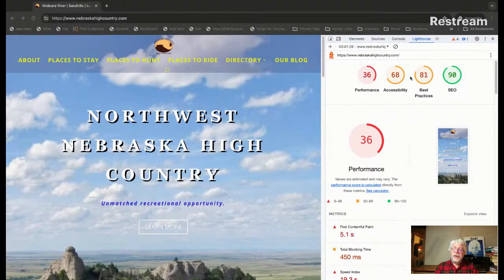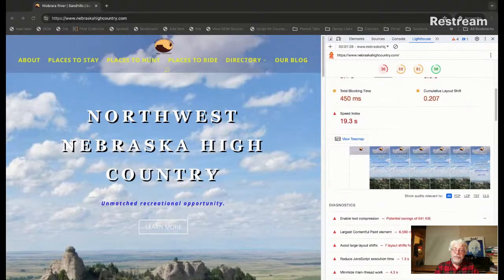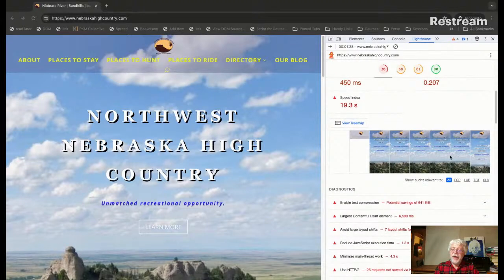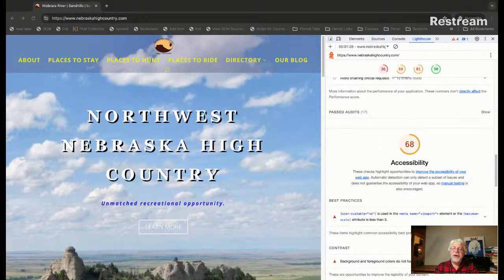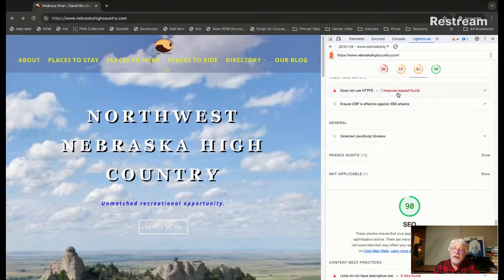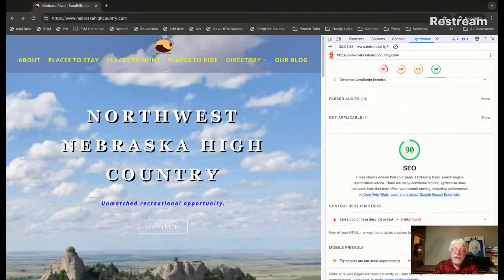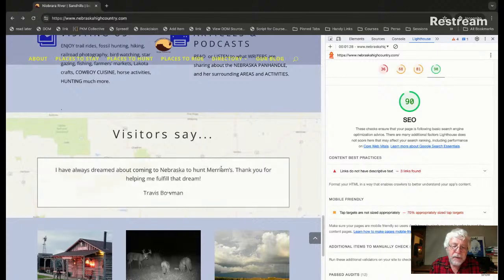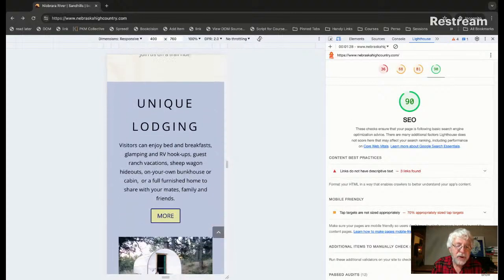Diagnose Poor performance with Google Chrome Lighthouse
A small tour of Chrome Lighthouse.

A free tool available inside the developer tools of any Chrome browser.

With this quick tour we show how to use Lighthouse to diagnose objective pragmatic weakness of a website. It produces metrics and a checklist of points deserving attention.